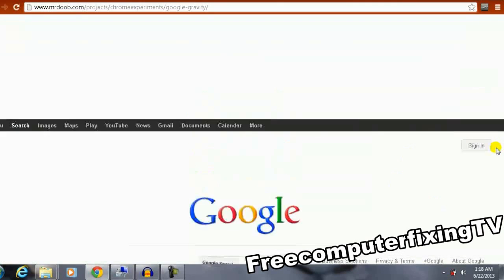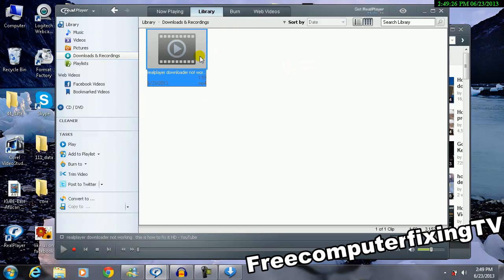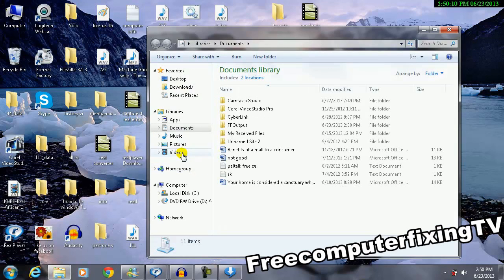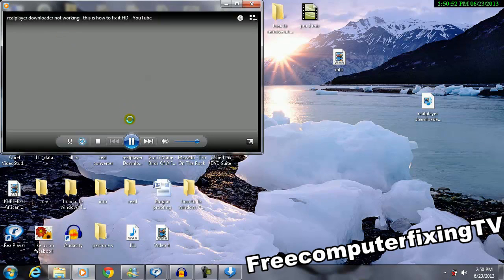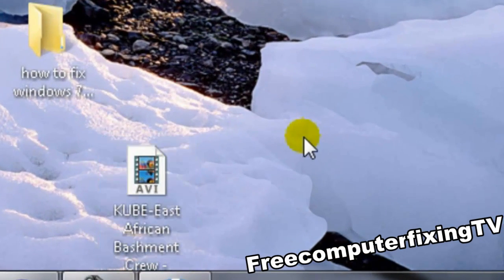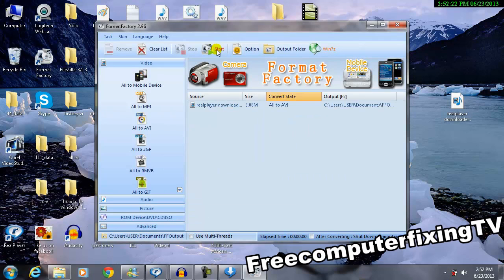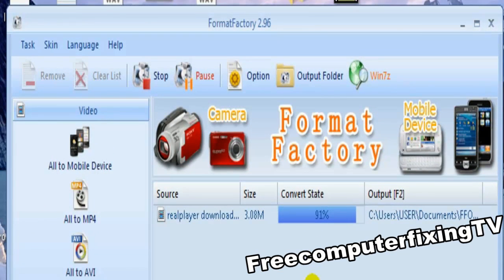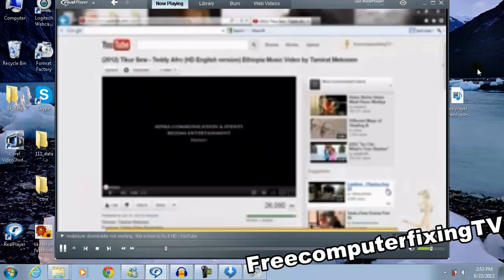RealPlayer a general error has occurred.? finally fixed 2013 HD